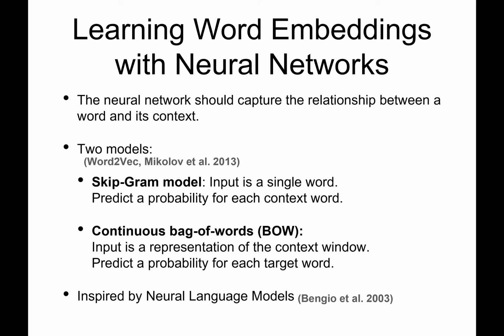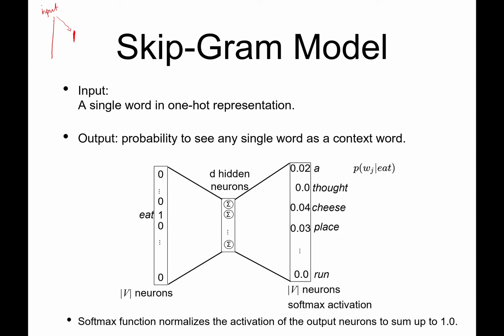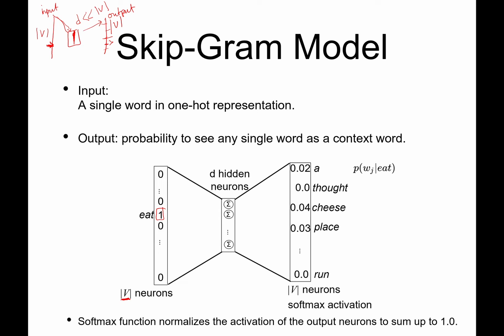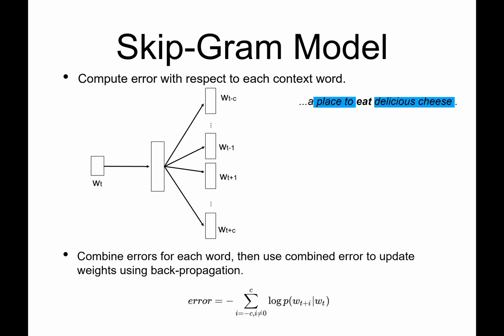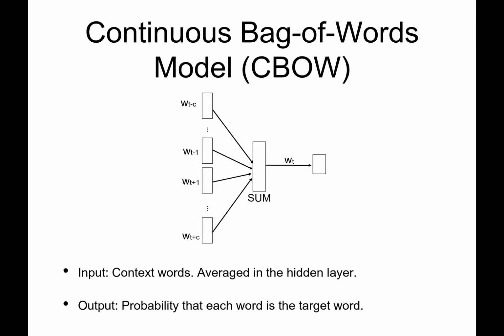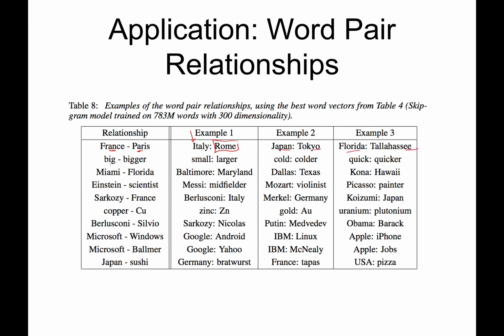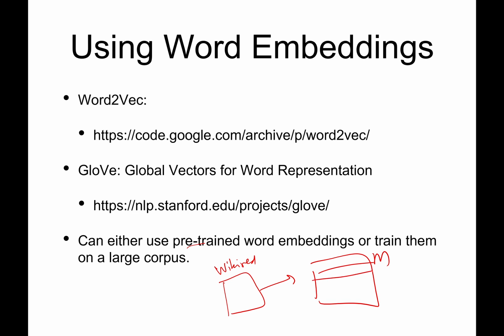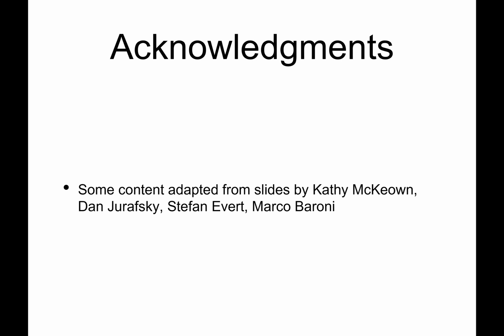Lecture 12 Part4